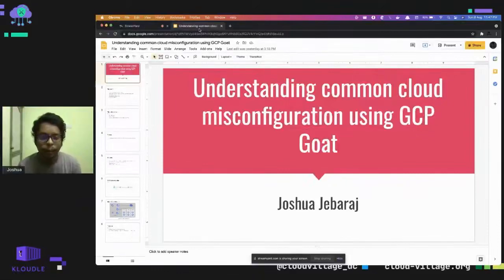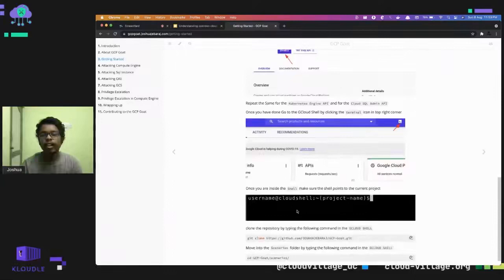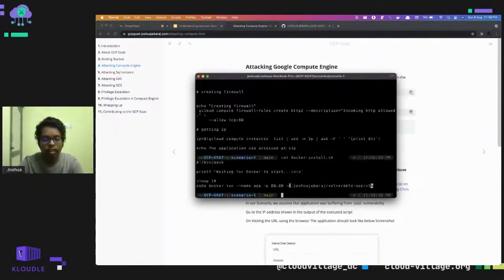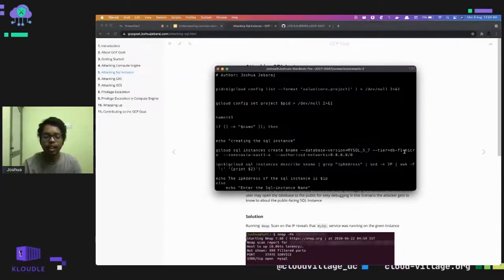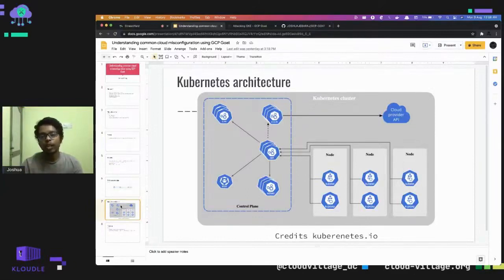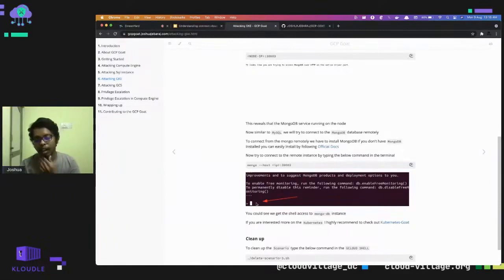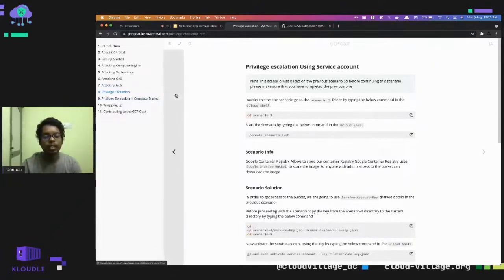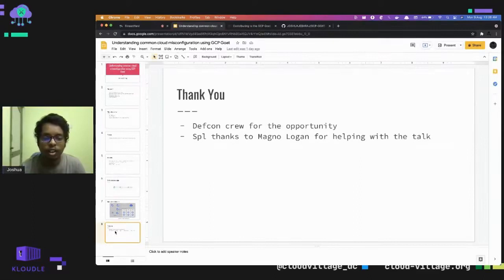DEF CON 29 Cloud Village - Joshua - Understanding Google Cloud Misconfiguration Using GCP Goat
As organisations workflows move into the cloud we see a wider adoption of cloud based platforms like Google Cloud (GCP). While cloud based platforms offer a higher level of scalability critical aspects into security can fall to the sidelines. With cybersecurity attacks on the rise in the cloud space (Gitlab-blog, Rhino-security-blog) we have to make sure all our applications hosted on cloud infrastructure like GCP are kept safe. The talk starts with the common service misconfiguration like open buckets and moves to advanced and GCP specific services like, gcloud container registry. This talk not only covers the offensive side but also covers the defensive side where the audience will see demonstration of how those vulnerabilities can be mitigated. GCP Goat is an intentionally vulnerable project which consists of common misconfiguration in the Google Cloud that is open source for the audience to test their newly learned information after the talk. By the end of the talk the audience will have a better understanding of the common threat surface on GCP and How they can mitigate it. The talk starts with Introduction about the GCP goat and how we can deploy it(5 mins)